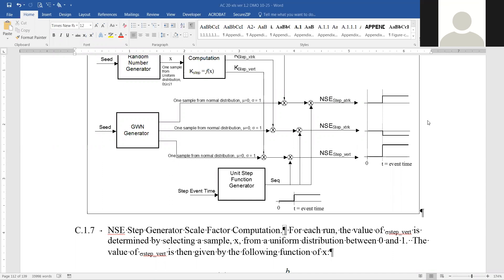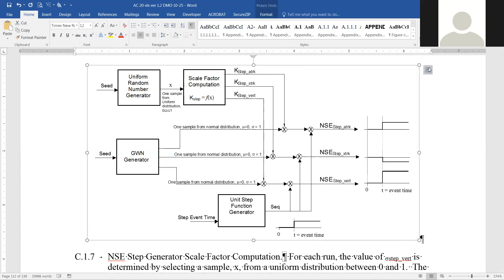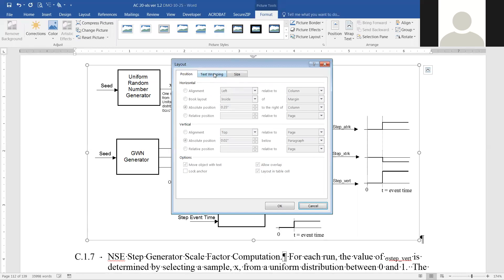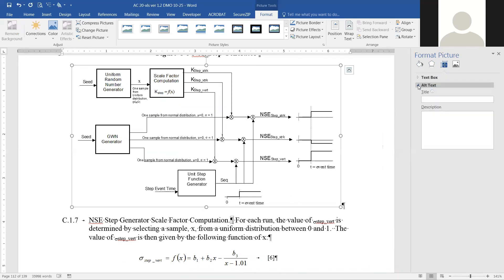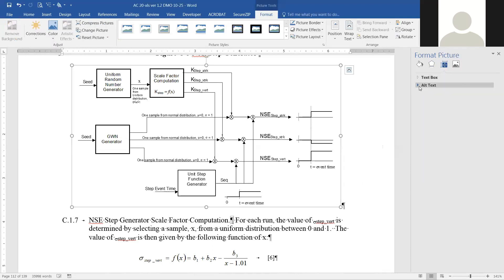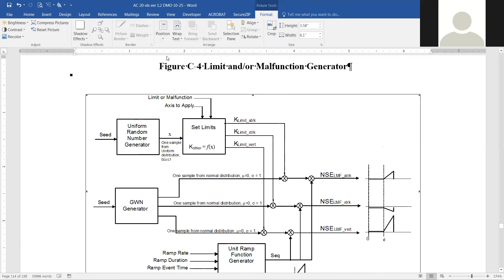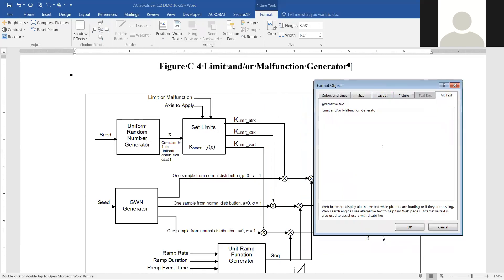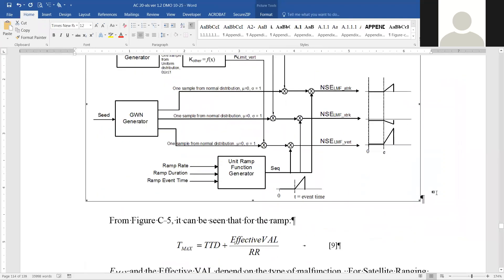How to add alternate text to a Word document.